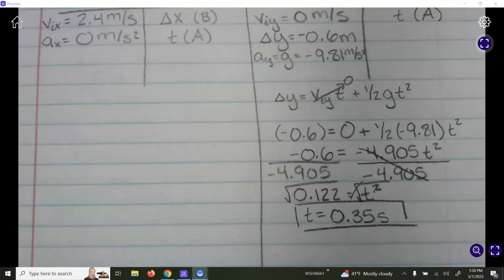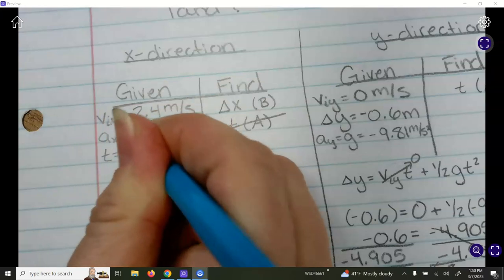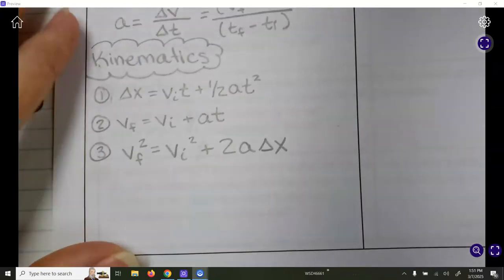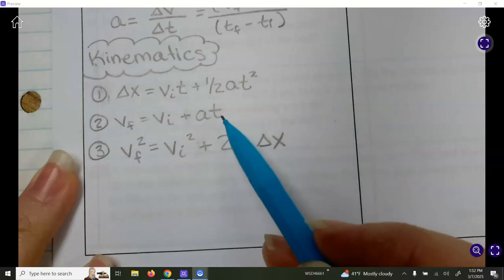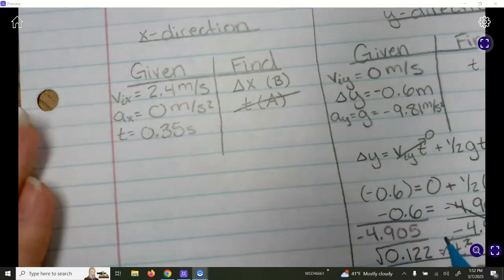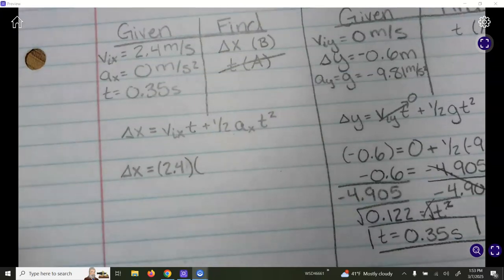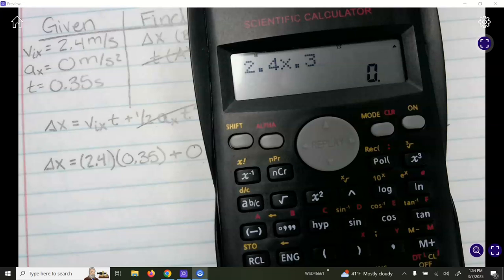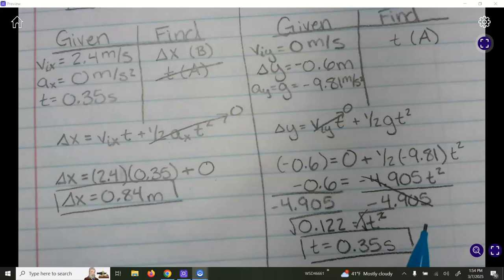Horizontal Launch part 2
This is the second of two videos on how to solve a projectile motion horizontal launch problem.